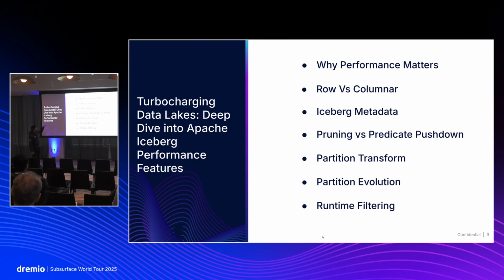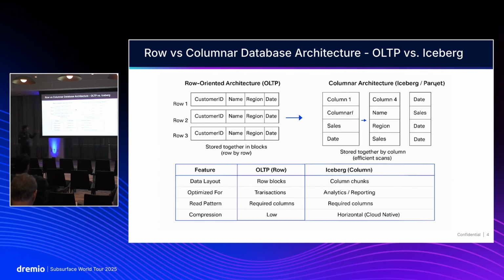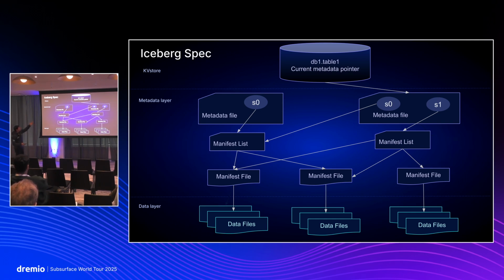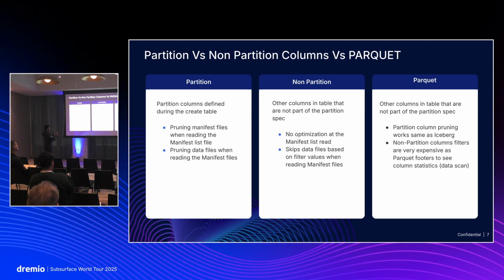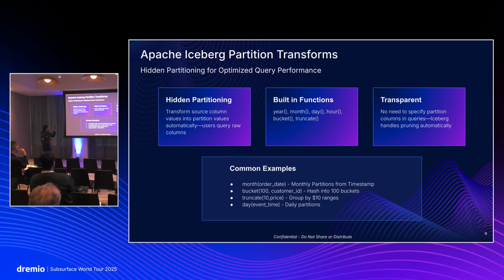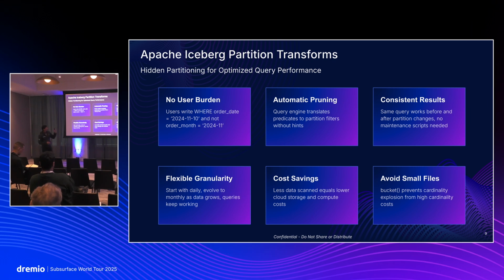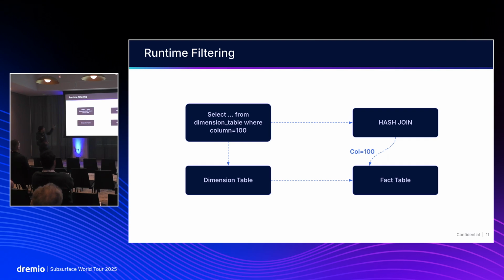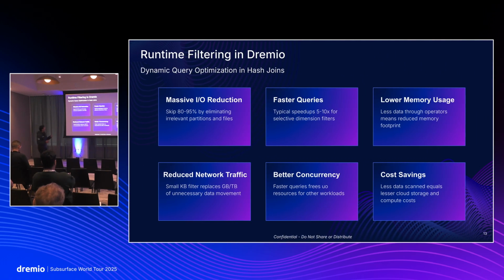Turbocharging Data Lakes: Deep Dive into Apache Iceberg Performance Features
In this Subsurface 2025 session, Balaji Ramaswamy from Dremio delivers a deep technical dive into Apache Iceberg performance features and why they are critical for modern data lake analytics. The talk explains how Iceberg’s metadata-driven design enables efficient query planning and avoids unnecessary data scans at scale.

You’ll learn how features like hidden partitioning, partition evolution, metadata pruning, runtime filtering, and columnar storage dramatically improve query performance and cost efficiency. This session is ideal for data engineers and platform teams looking to optimize Iceberg-based data lakes for fast, scalable analytics without operational complexity.